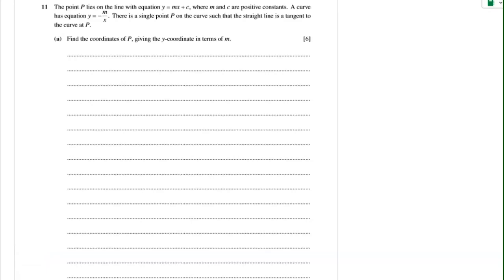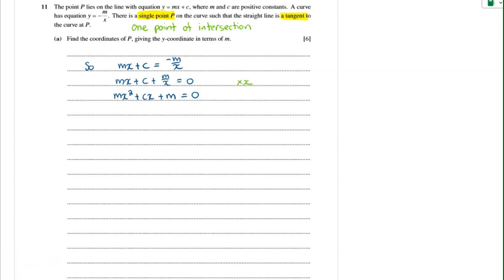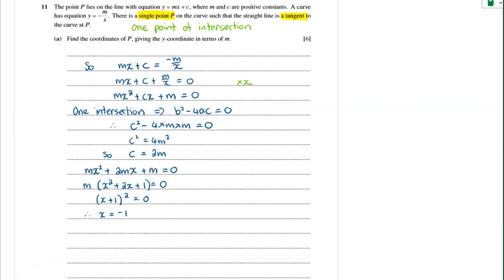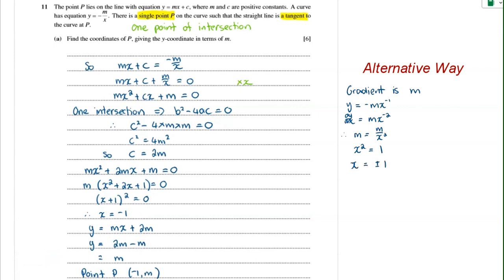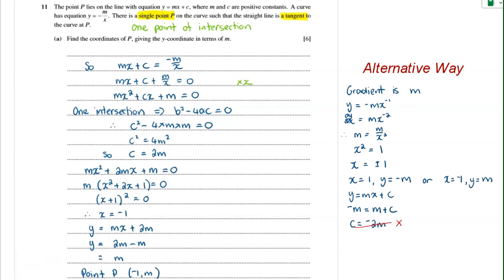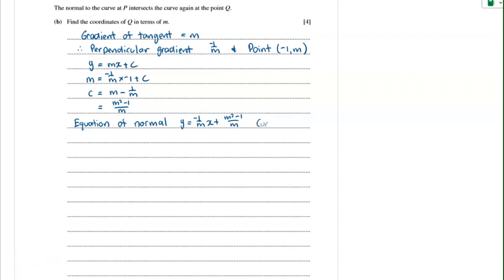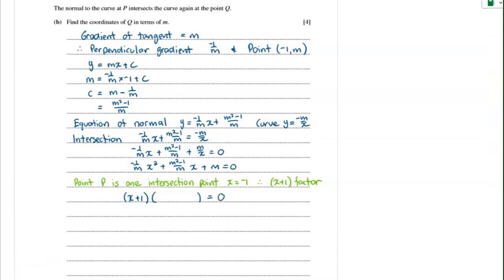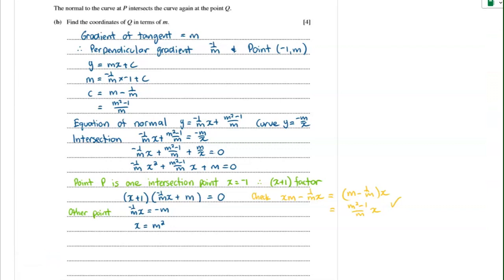Q11 : Pure 1 Exam - 2022 June Paper 13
How to solve Q11 from the Cambridge Pure 1 exam.
2022 June series, Paper 13